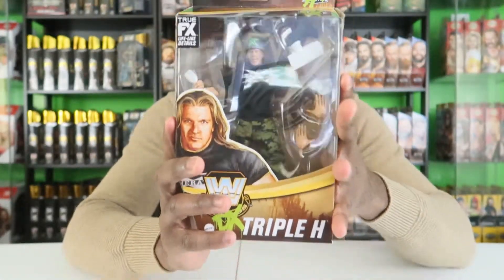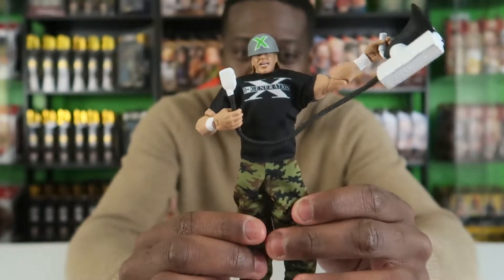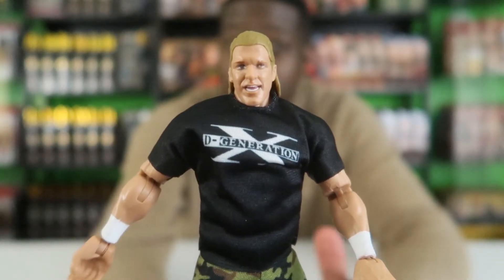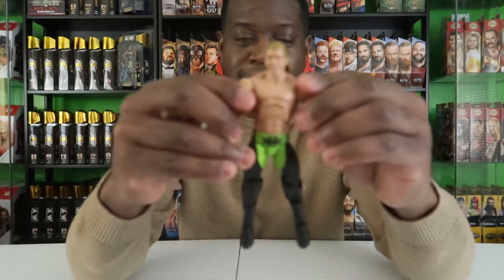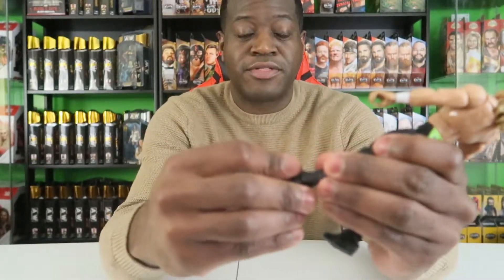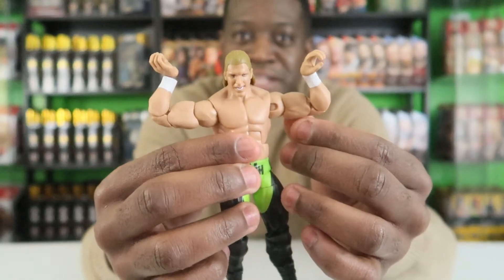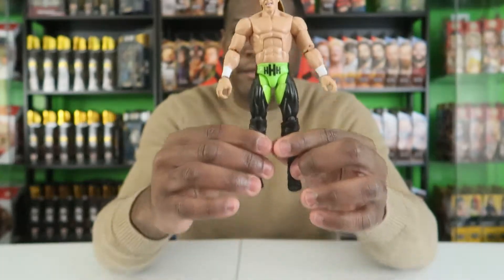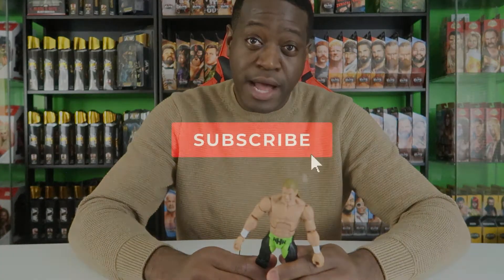WWE Legends Series 13 Triple H Review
This is my WWE Legends Series 13 Triple H Review and Unboxing. WWE Legends Series 13 includes Triple H, Cowboy Bob Orton, The Hurricane and Jake the Snake Roberts. We take a look at this Triple H figure in depth and determine how well made he is of course. Enjoy the video.